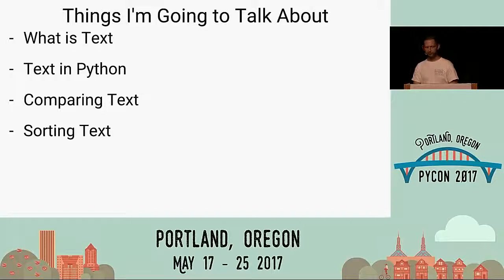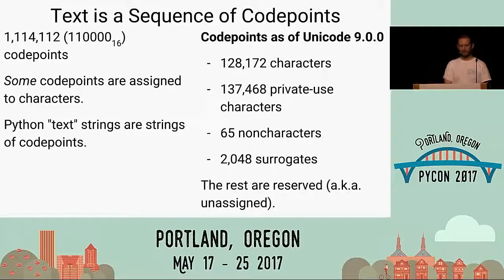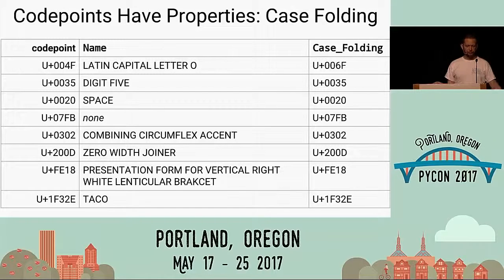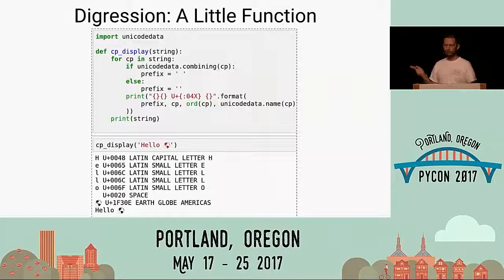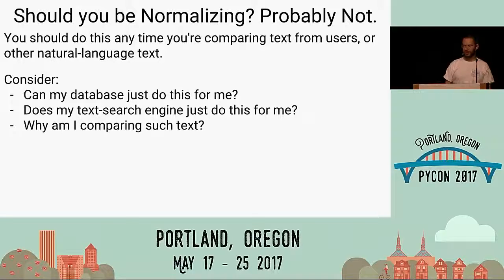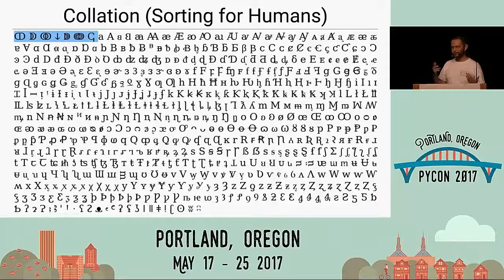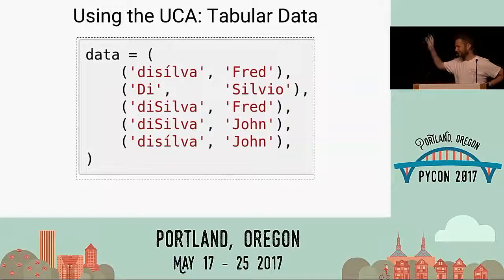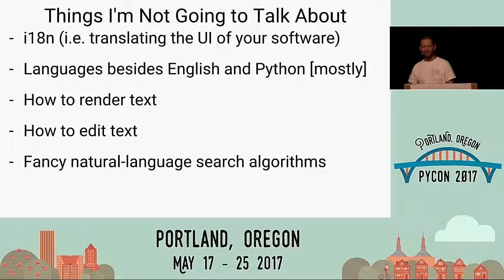Morgan Wahl Text is More Complicated Than You Think Comparing and Sorting Unicode PyCon 20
Speaker: Morgan Wahl Few people realize just how complicated text can be. Did you know sorting and even case-folding can depend on a users locale? That different strings of characters can.

Speaker: Łukasz Langa Ever wondered why people complain that text processing is a hard problem? Or why Python 3 would introduce such a big backward incompatibility with switching to Unicode?.